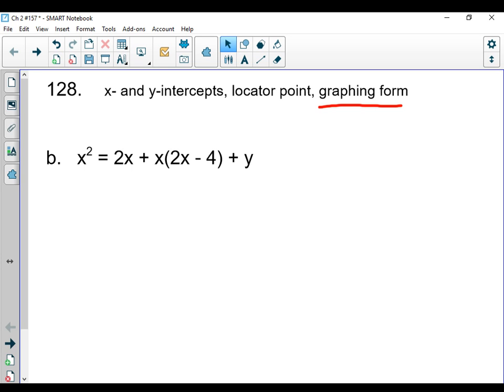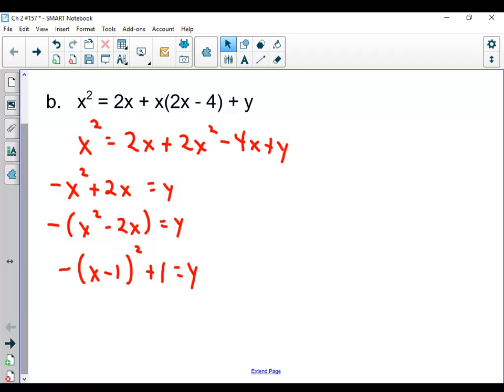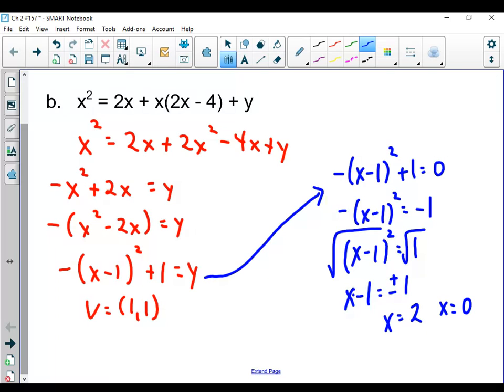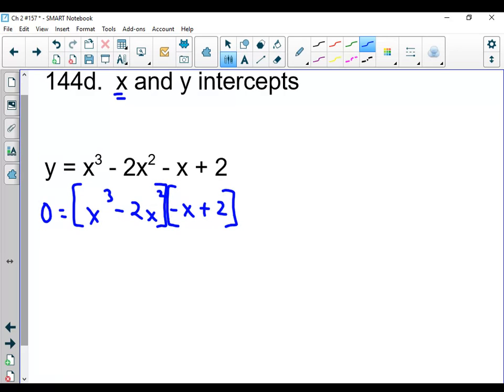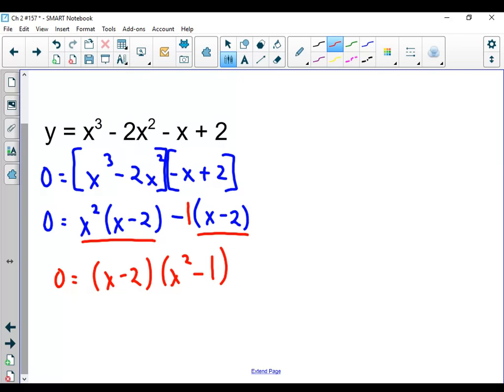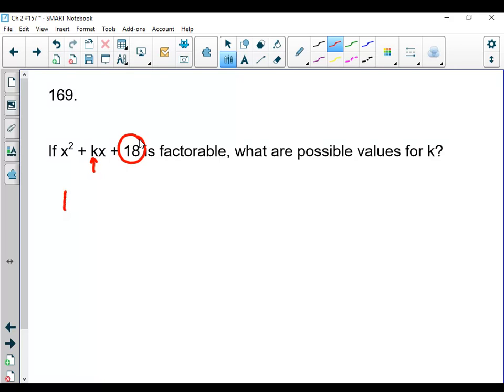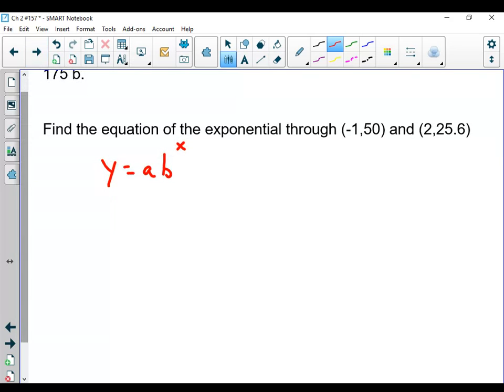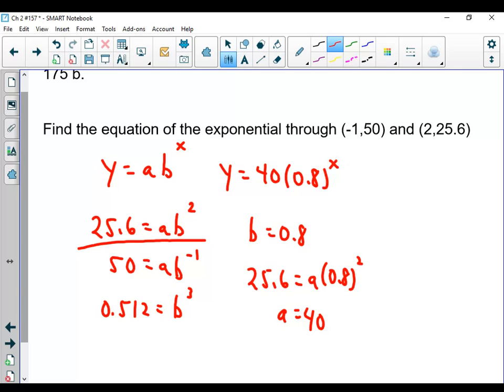HW Problems Explanation